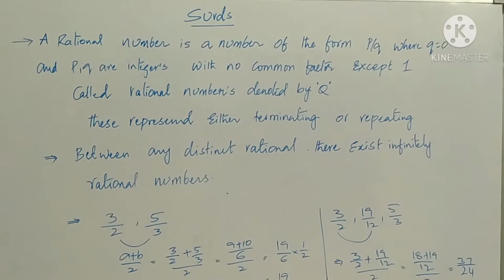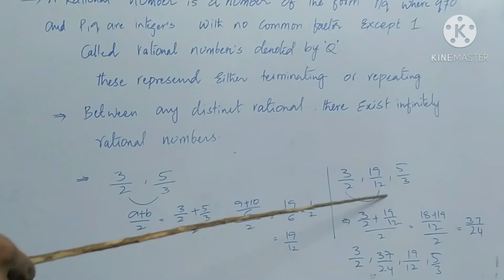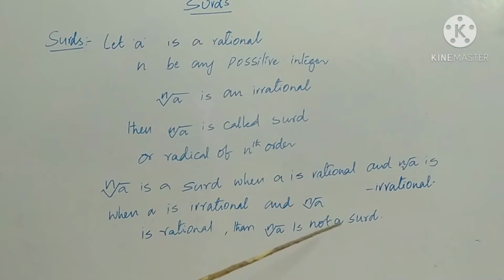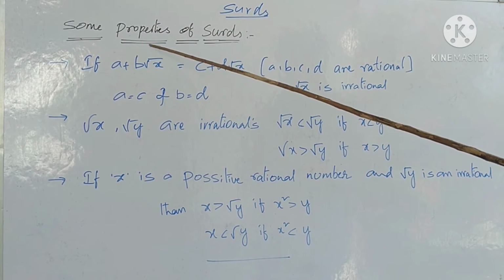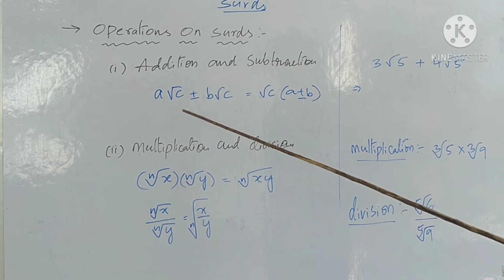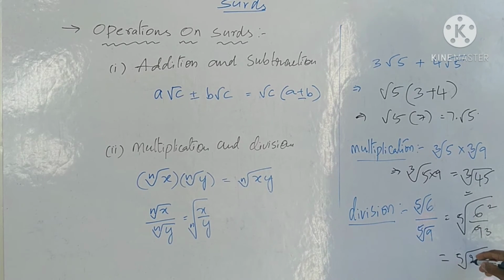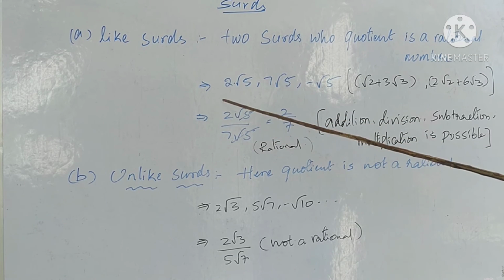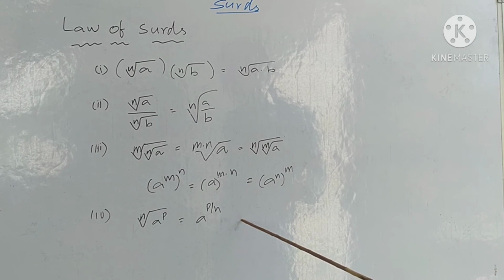2.surds ( 9th class iit )